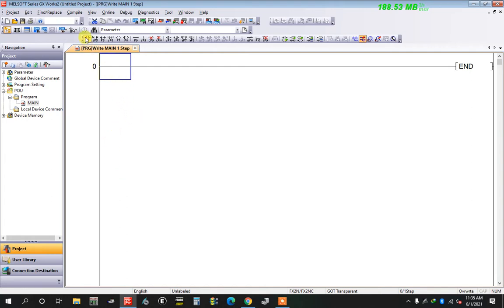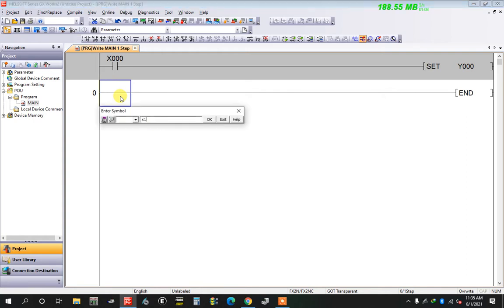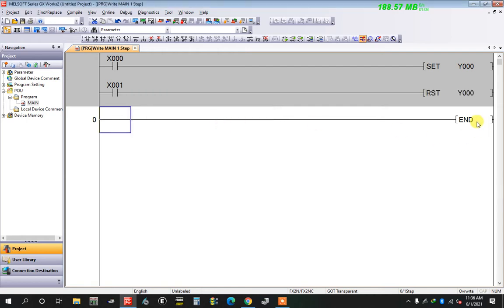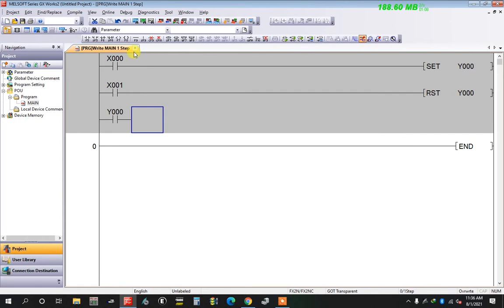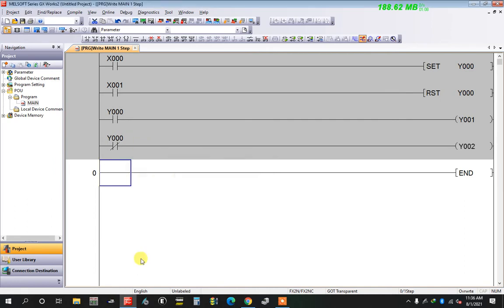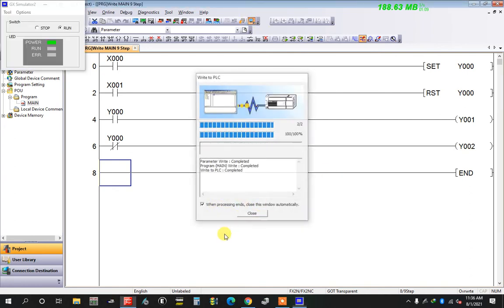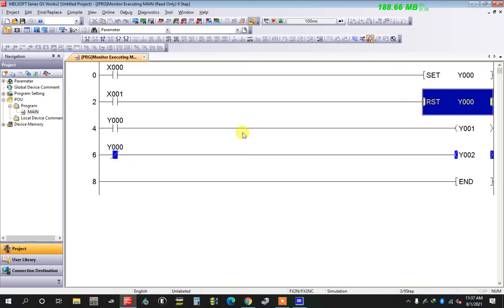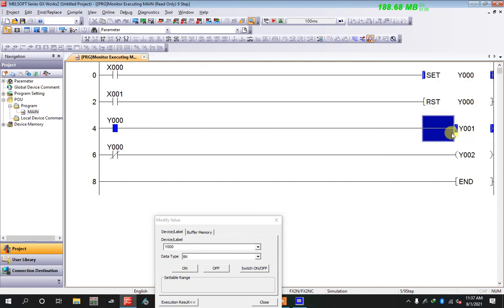Mitsubishi PLC SET/RESET Programming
Mitsubishi PLC SET/RESET Programming  For Beginners .